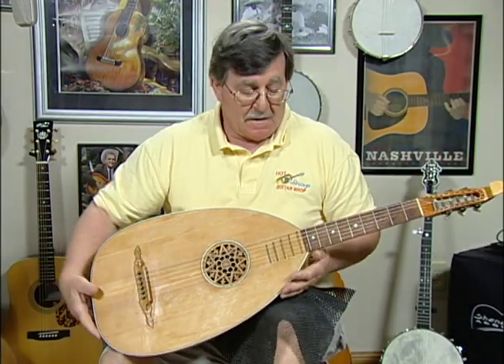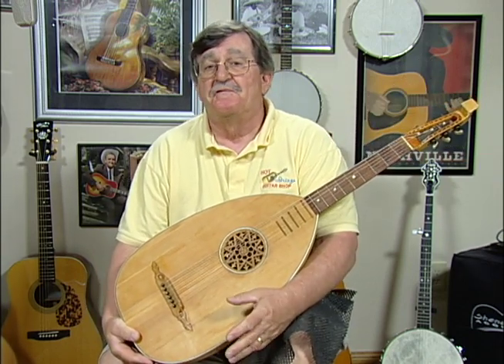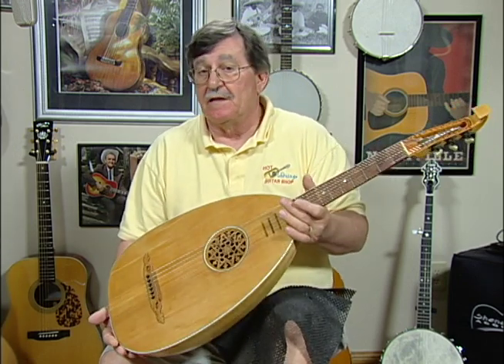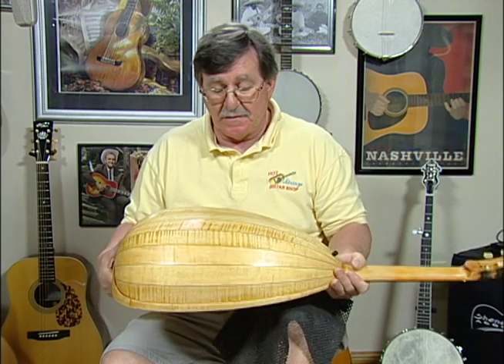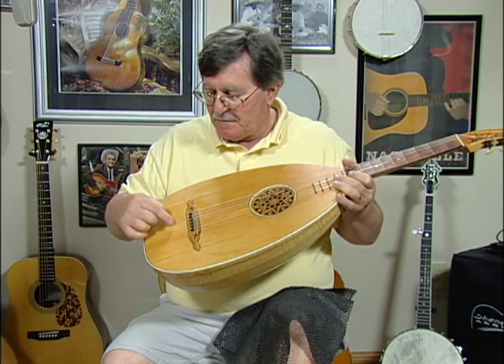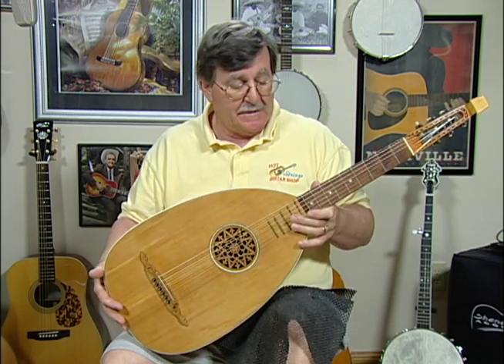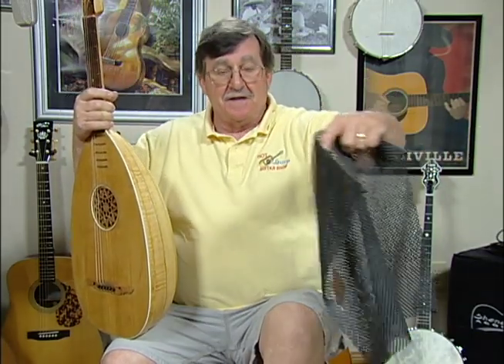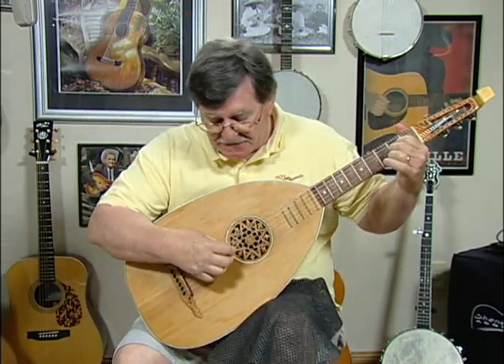100 Year old German Lute Guitar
"You can learn more about my guitar building school by going to "Boss Guitar Building School" on Facebook. This is a German Lute Guitar that we restored in our Connecticut workshop.